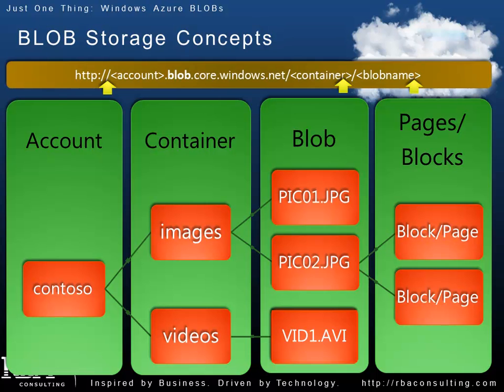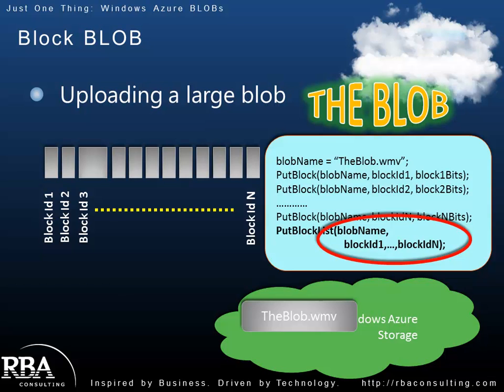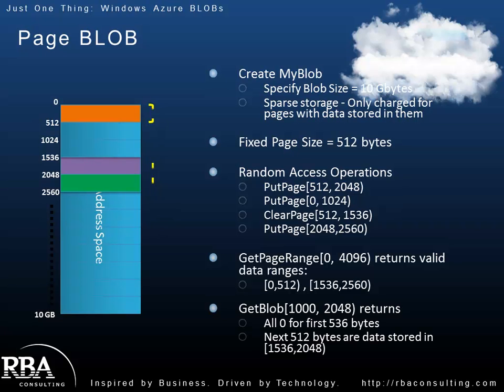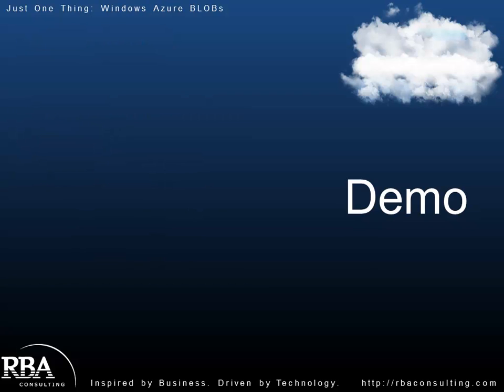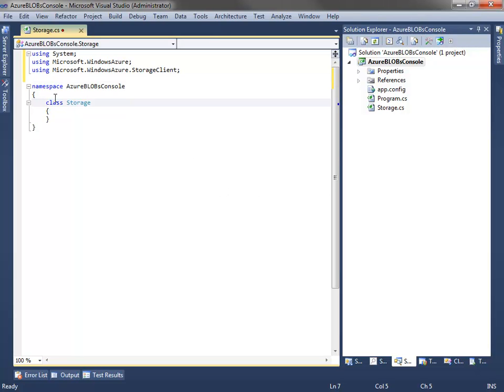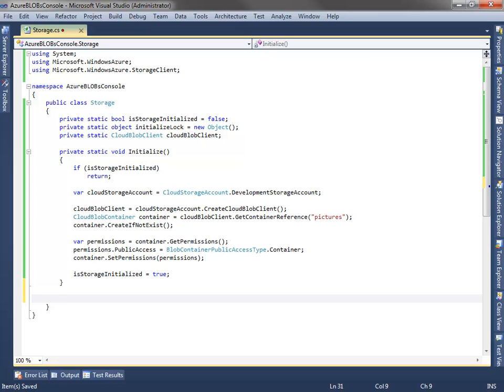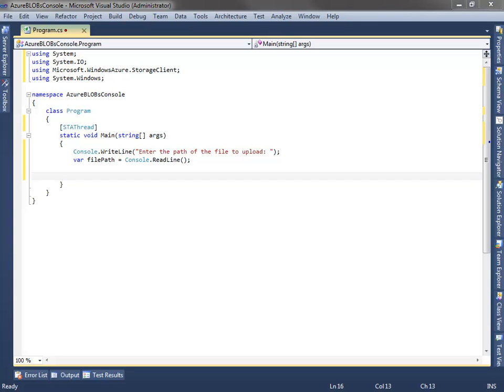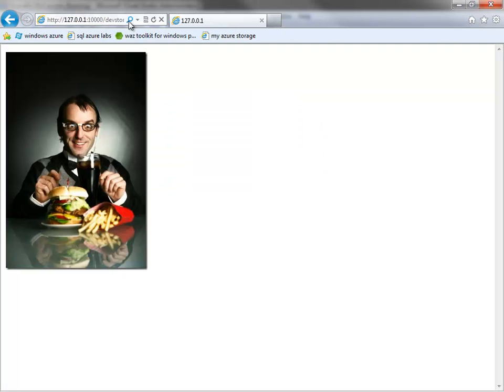Just One Thing - Episode 10: Windows Azure BLOB Storage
In this installment Adam Grocholski shows you how to use Windows Azure BLOB storage to store files in the cloud.